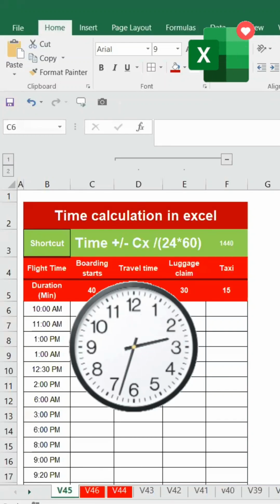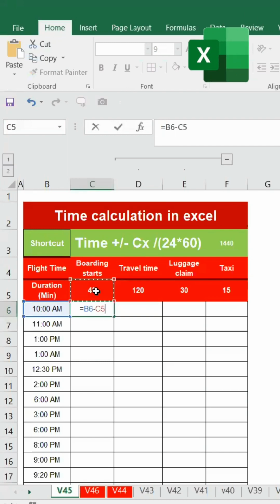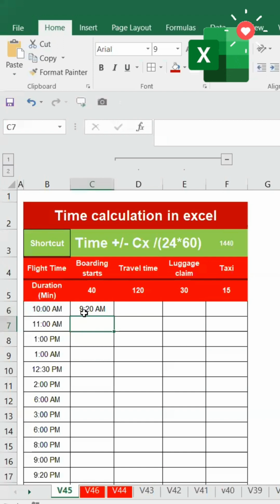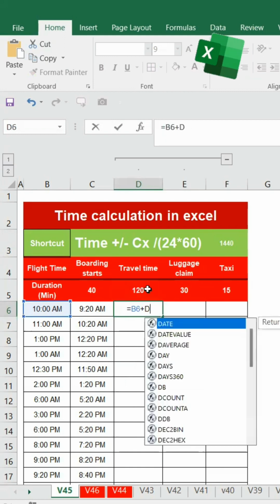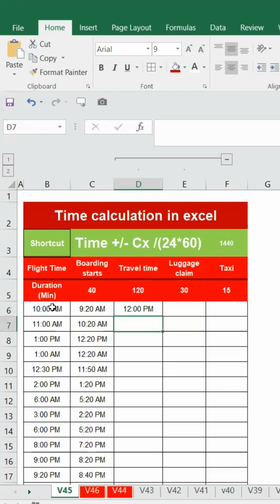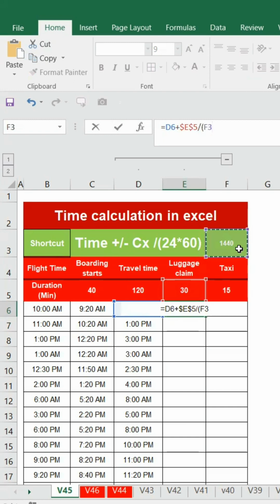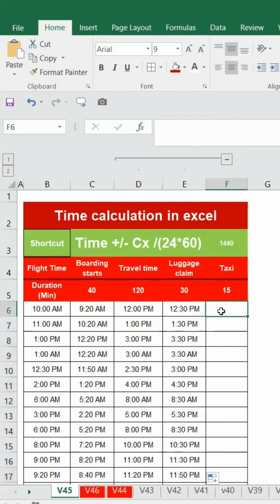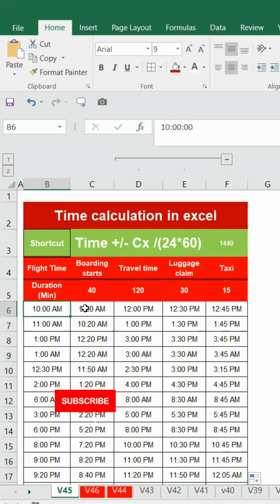Time calculation in excel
In this video, we're going to learn Time calculation in excel. This is a useful tool for data analysis in excel

If you're looking to learn and upskill, then this video is for you! We'll show you step-by-step for everything in Excel, and then explain some of the features and tricks that this tool has to offer. After watching this video, you'll be able to master in Excel with ease!